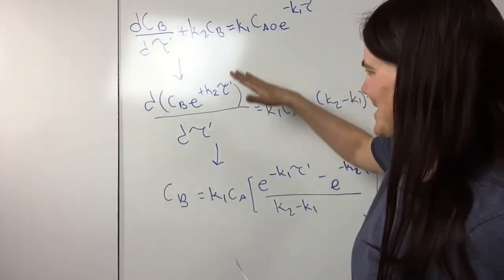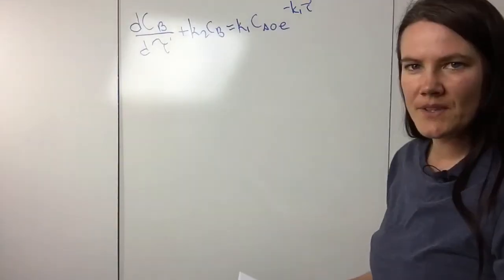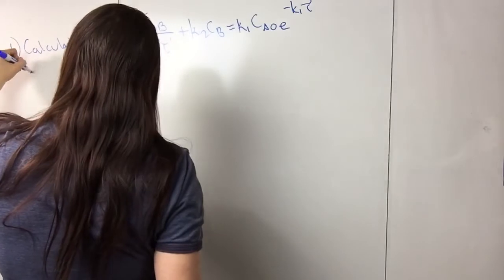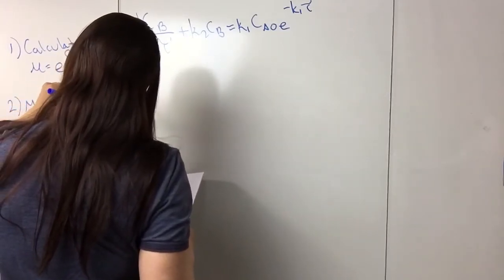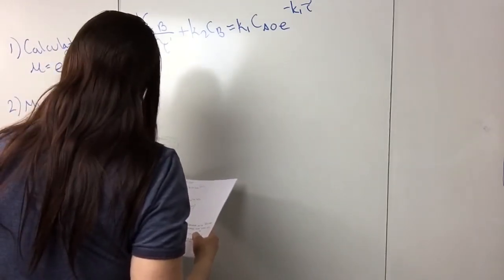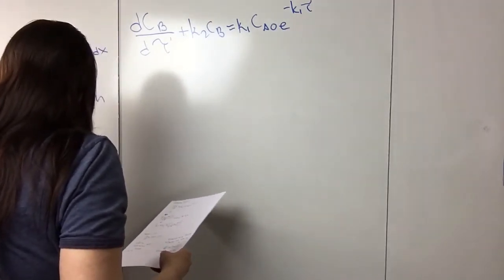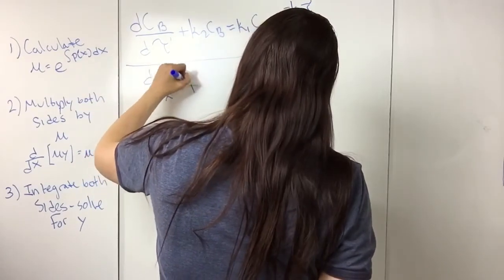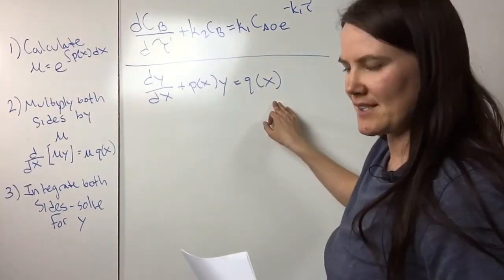Integrating Factor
How to use an integrating factor to solve a differential equation.